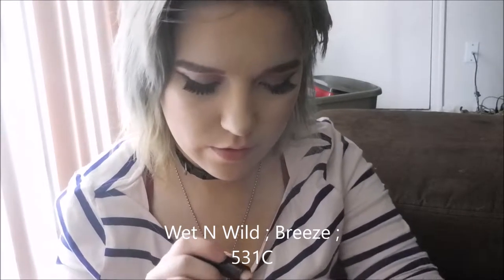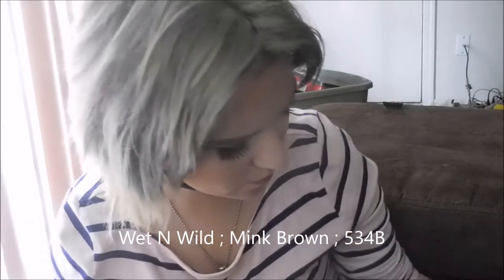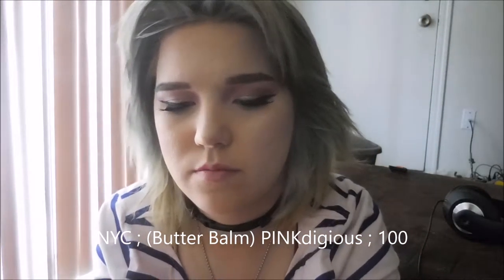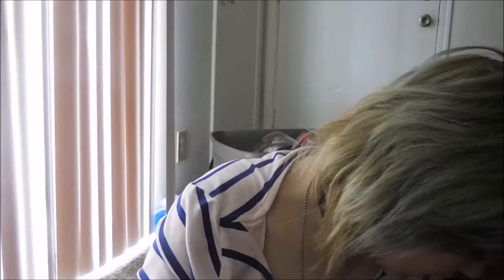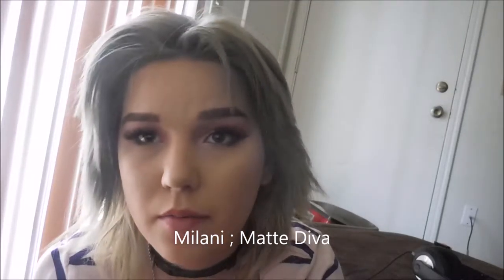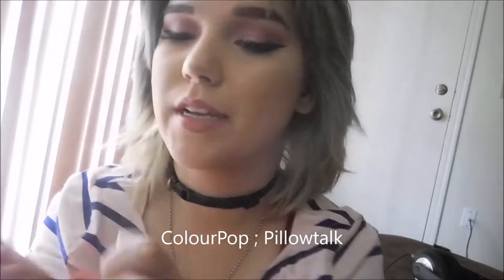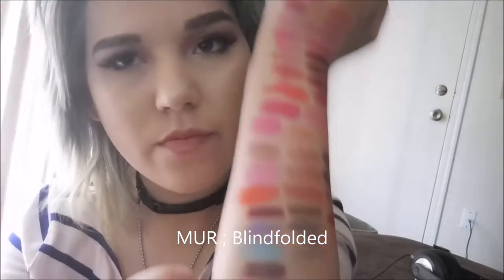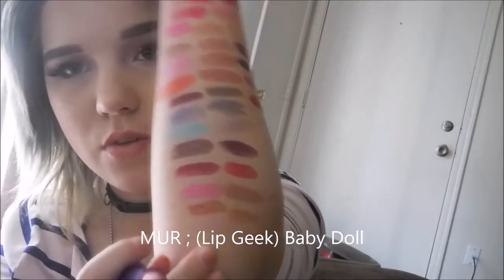lipstick swatching video / p.1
i'll update this someday
i was going through my closet and trying to throw out old clothes and decided to film this for you guys
hope you like it, i have no makeup in this bc it was late and i didnt plan this lmao
social: